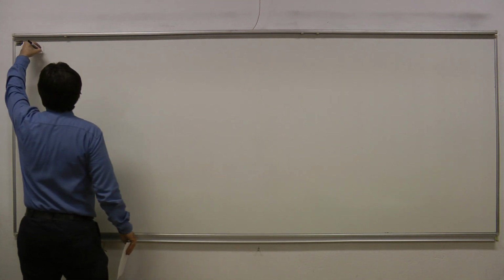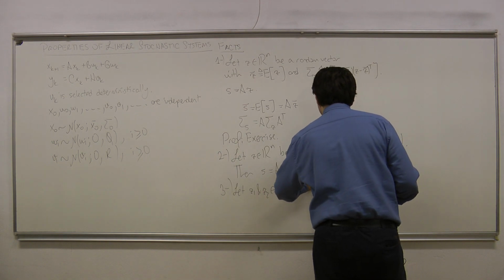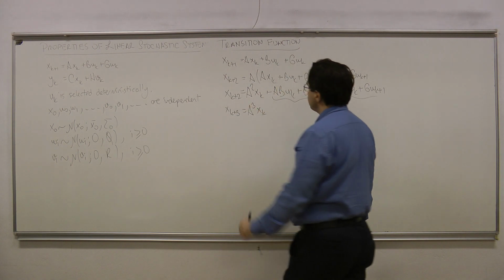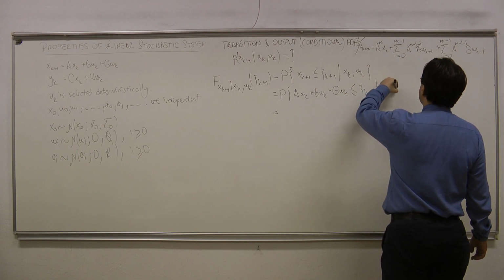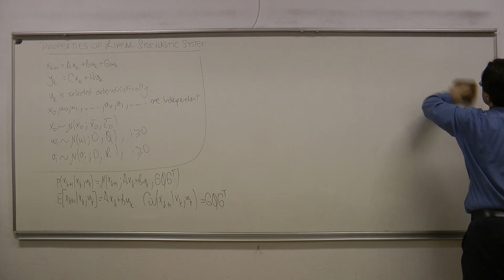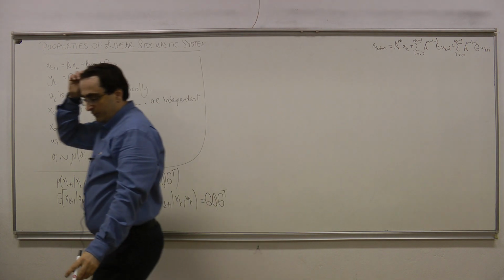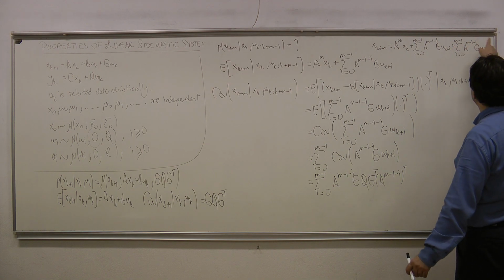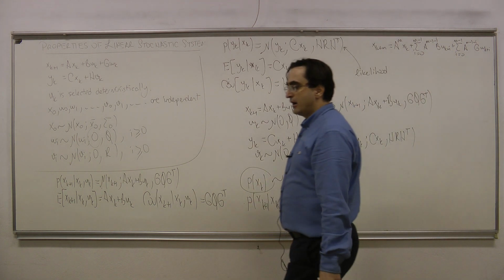EE557: Lecture 11 (Spring 2021, METU)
Contents:

00:00:00​ - Properties of Linear Stochastic Systems
00:01:44​ - Some Facts to Be Used in the Derivations
00:13:24 - Transition Function
00:20:28 - Transition and Output (Conditional) PDFs
00:21:32 - 1-Step Transition PDF
00:37:29 - m-Step Transition PDF
00:48:04 - Likelihood